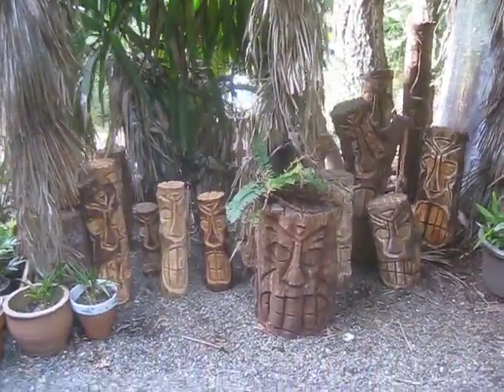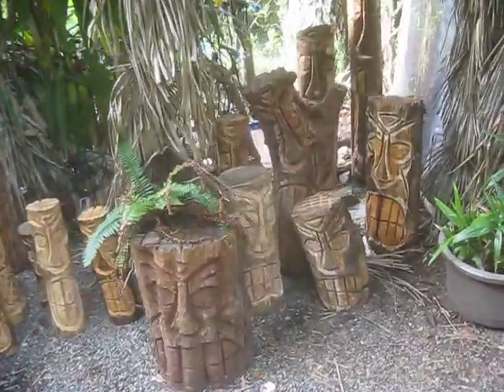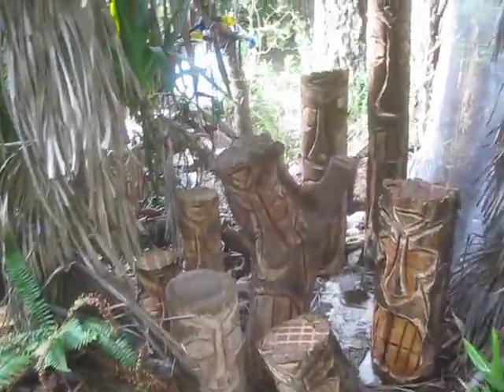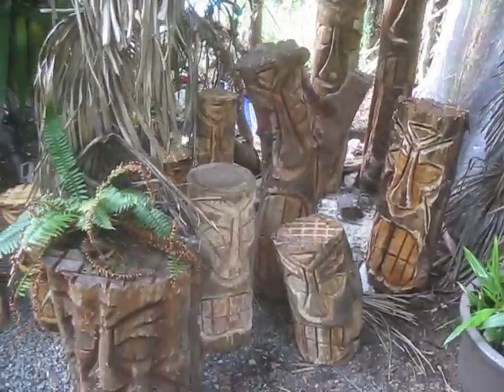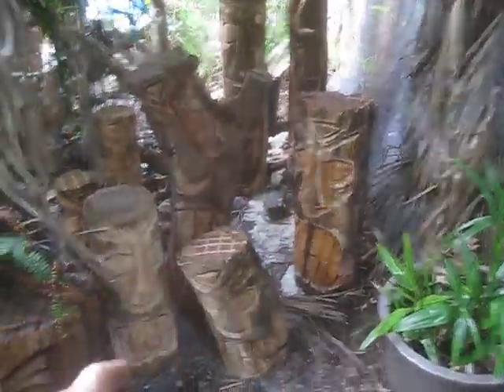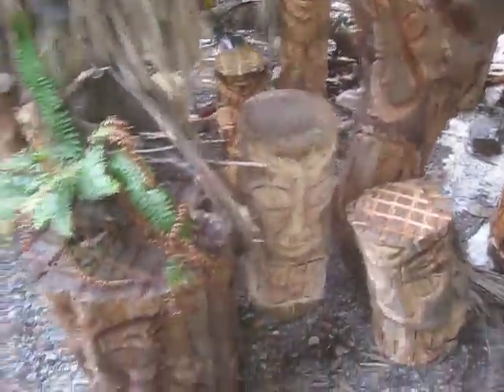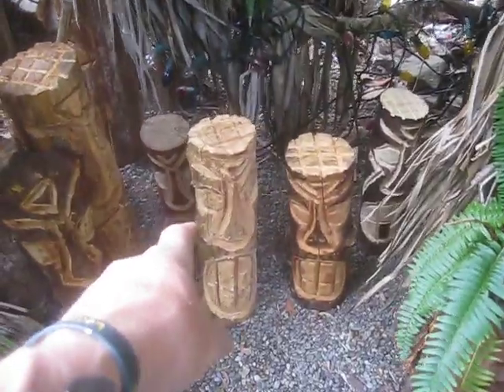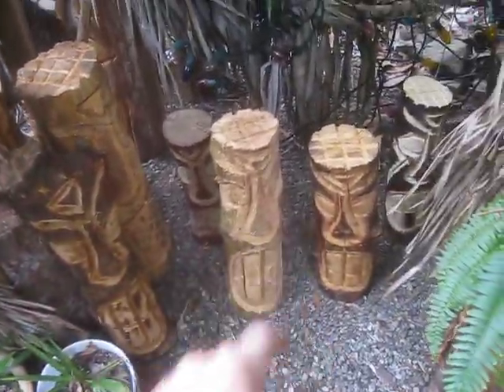Tiki Hut / Canada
Tiki Hut